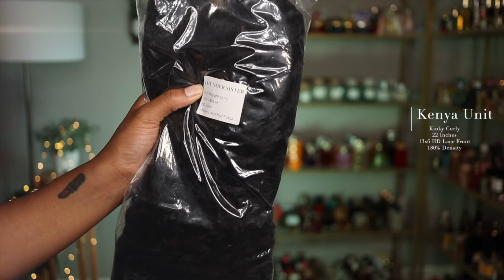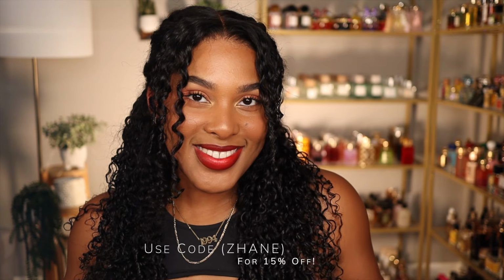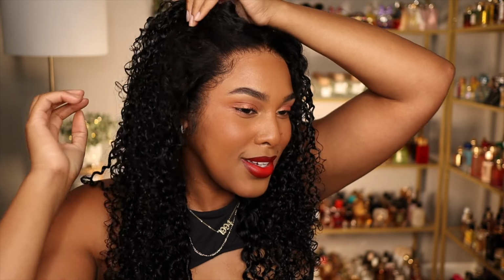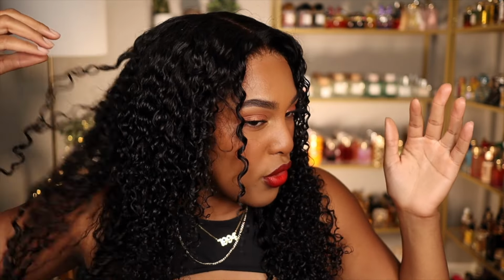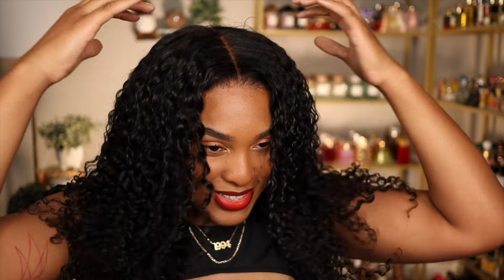♡Y'ALL CAN'T TELL ME THIS LOOK ISN'T 🔥🔥 ! GRWM FOR A GIRL'S NIGHT ♡| GRWM 2024 FT @ThunderSister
⬇️⬇️OPEN ME⬇️⬇️

I hope you guys enjoyed today's GRWM! I love getting glam for Summer and a nice bold red lip on black women 2024!

▬▬▬ WIG DETAILS ▬▬▬
KENYA Tight Curly Virgin Human Hair 13X6in HD Lace Front Wigs
➤Direct link of the wig:
Hair: Virgin Human Hair
Color: Natural Black
Hair Length: 22inches
Wig Density: 180%
Lace: Invisible HD swiss Lace
Hairline: Pre-plucked hairline
Knots: Bleached knots
Cap: 13X6in Lace Frontal Cap

💕 FOLLOW ThunderSister Hair! 💕

|AFFLIATE LINKS+CODES|

@jusparfums ZHANE10
@byron_parfums ZHANE10
CHABAUD ZHANE10
@carnerbarcelona ZHANE10
@ThunderSister Zhane
neshamaperfume Zhane15
@GretaBeth ZHANE10

|Products & Makeup Links|
Lace Adhesive Spray
Lace Melting Spray

@revlon Face Defuzzer

@conair Pro Silver Bird Blow Dryer

@babyliss 1 1/4 inch Flat Iron

@KenraProfessional Working Spray

@MilkMakeup Hydro Grip Hydrating Makeup Primer with Hyaluronic Acid + Niacinamide

 @elfcosmetics Halo Glow (Medium Tan 5)

@NARSCosmeticsofficial Soft Matte Complete Concealer (Caramel)

Two Faced Born This Way Concealer (Honey)

@CharlotteTilbury   Airbrush Flawless Finish Setting Powder (Medium 2)

 @CharlotteTilbury Airbrush Flawless Setting Spray

 @maccosmetics  Lip Liner (Cyber World)

@fentybeauty Gloss Bomb (Fuchsia Flex)

@fentybeauty Hella Thicc Mascara